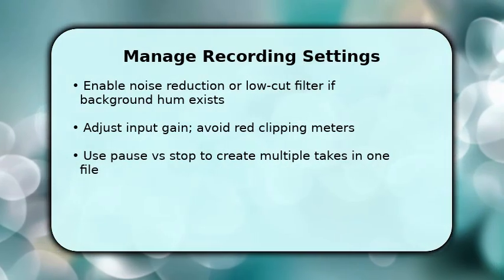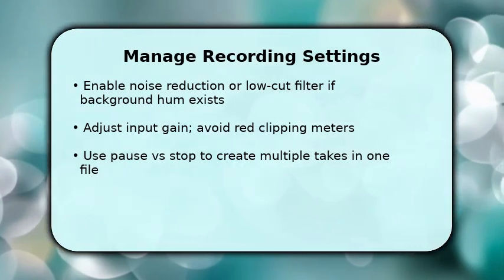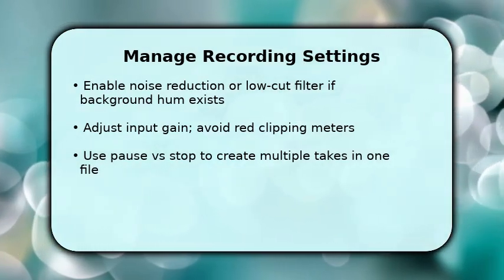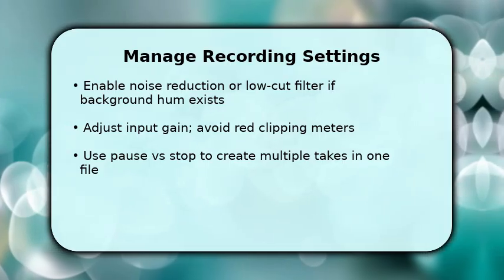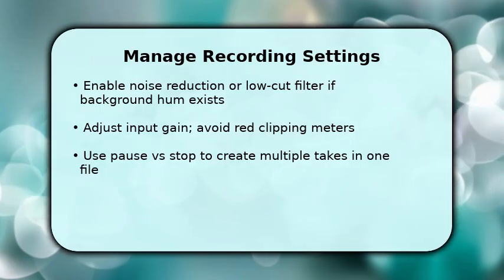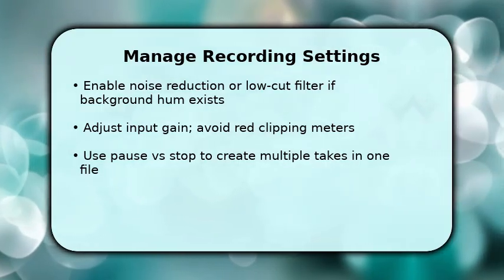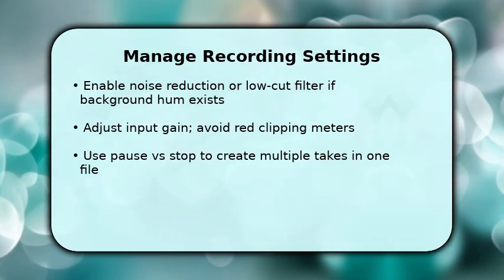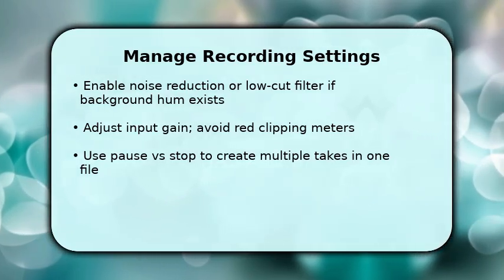How to Use Phone Recorder App (full Guide)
Dive into the world of mobile recording as we provide a comprehensive guide on using phone recorder apps. Discover various features, tips for capturing high-quality audio and video, editing basics, and how to share your recordings effectively.

phone recorder app, mobile recording tutorial, audio quality with phones, video capture guide, editing mobile videos,